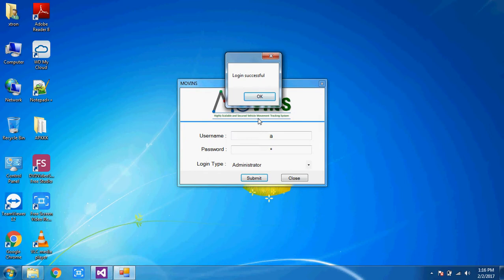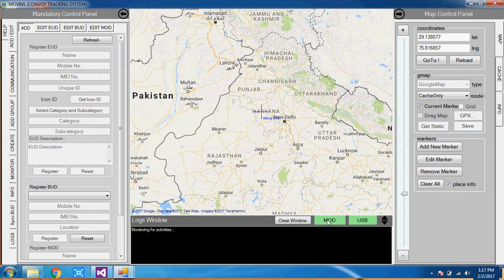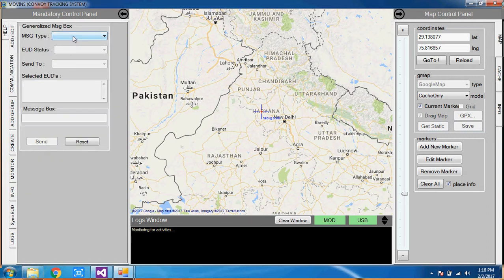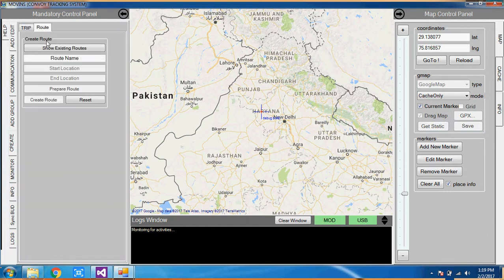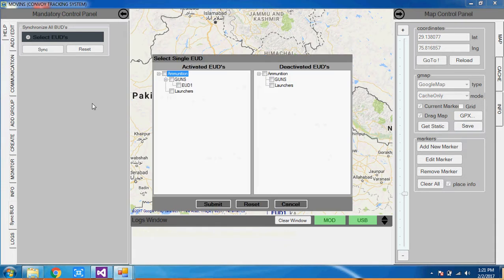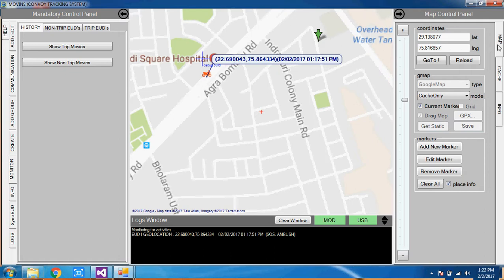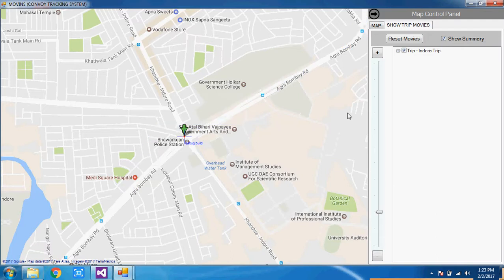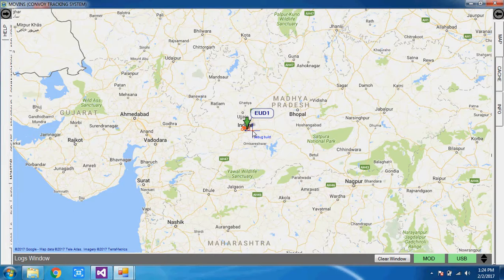Movins Demonstration Video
Video demonstration of the product Movins used for Planning and Tracking of the Vehicles or Persons in highly secured manner and without using the Internet. The product harness the power of NoSQL database - MongoDB.